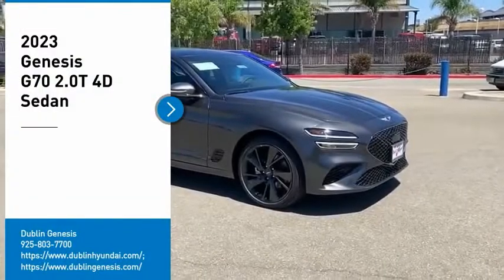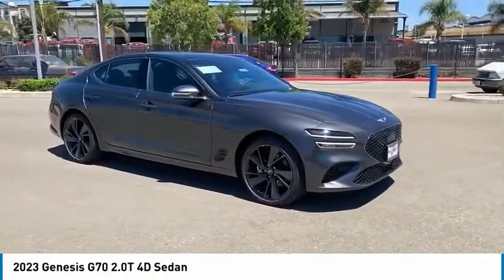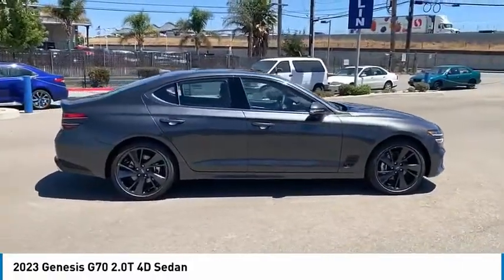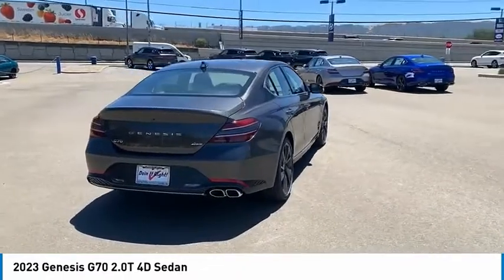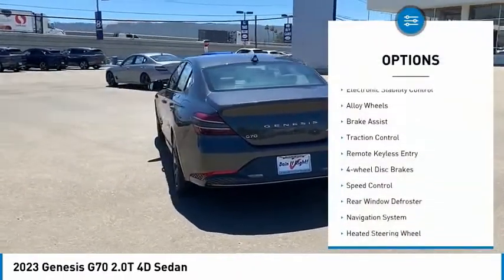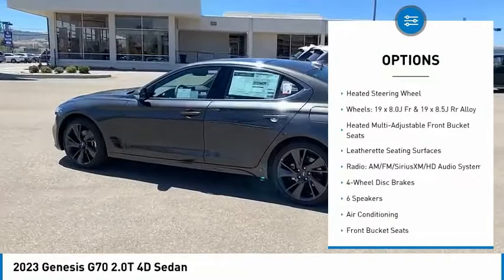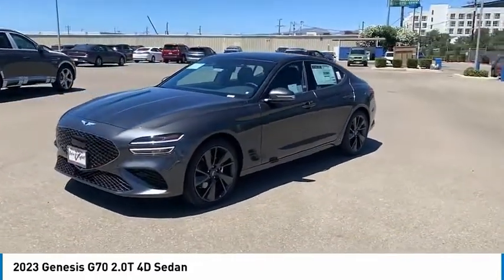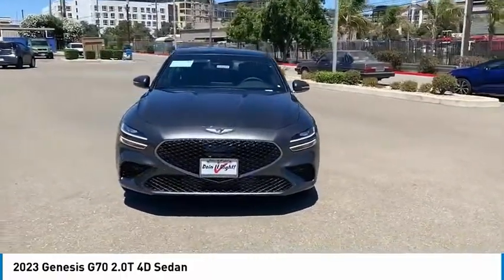2023 Genesis G70 Genesis Dublin Tri_Valley TRIM Livermore Plesanton San_Ramon Makalu Gray Value Gua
2023 Genesis G70 2.0T 4D Sedan - Stock#: G10091 - VIN#: KMTG34TA3PU107002

Dublin Genesis
6015 Scarlett Ct

Check out this 2023 Genesis G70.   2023 Genesis G70 AWD I4 Gray 2.0T Well equipped with 4-Wheel Disc Brakes, Well equipped with 6 Speakers, Well equipped with ABS brakes, Well equipped with Air Conditioning, Well equipped with Alloy wheels, Well equipped with AM/FM radio: SiriusXM, Well equipped with Android Auto &amp; Apple CarPlay, Well equipped with Anti-whiplash front head restraints, Well equipped with Auto High-beam Headlights, Well equipped with Auto-dimming Rear-View mirror, Well equipped with Automatic temperature control, Well equipped with Brake assist, Well equipped with Bumpers: body-color, Well equipped with Delay-off headlights, Well equipped with Driver door bin, Well equipped with Driver vanity mirror, Well equipped with Dual front impact airbags, Well equipped with Dual front side impact airbags, Well equipped with Electronic Stability Control, Well equipped with Emergency communication system: Genesis Connected Services, Well equipped with Exterior Parking Camera Rear, Well equipped with Four wheel independent suspension, Well equipped with Front anti-roll bar, Well equipped with Front Bucket Seats, Well equipped with Front Center Armrest, Well equipped with Front dual zone A/C, Well equipped with Front reading lights, Well equipped with Fully automatic headlights, Well equipped with Garage door transmitter: HomeLink, Well equipped with Heated door mirrors, Well equipped with Heated front seats, Well equipped with Heated Multi-Adjustable Front Bucket Seats, Well equipped with Heated steering wheel, Well equipped with Illuminated entry, Well equipped with Knee airbag, Well equipped with Leatherette Seating Surfaces, Well equipped with Low tire pressure warning, Well equipped with Navigation System, Well equipped with Occupant sensing airbag, Well equipped with Outside temperature display, Well equipped with Overhead airbag, Well equipped with Overhead console, Well equipped with Panic alarm, Well equipped with Passenger door bin, Well equipped with Passenger vanity mirror, Well equipped with Power door mirrors, Well equipped with Power driver seat, Well equipped with Power passenger seat, Well equipped with Power steering, Well equipped with Power windows, Well equipped with Radio: AM/FM/SiriusXM/HD Audio System, Well equipped with Rear anti-roll bar, Well equipped with Rear reading lights, Well equipped with Rear seat center armrest, Well equipped with Rear window defroster, Well equipped with Remote keyless entry, Well equipped with Security system, Well equipped with Speed control, Well equipped with Speed-Sensitive Wipers, Well equipped with Split folding rear seat, Well equipped with Steering wheel mounted audio controls, Well equipped with Tachometer, Well equipped with Telescoping steering wheel, Well equipped with Traction control, Well equipped with Trip computer, Well equipped with Turn signal indicator mirrors, Well equipped with Variably intermittent wipers, Well equipped with Wheels: 19 x 8.0J Fr &amp; 19 x 8.5J Rr Alloy. 20/28 City/Highway MPG Contact the dealership today.